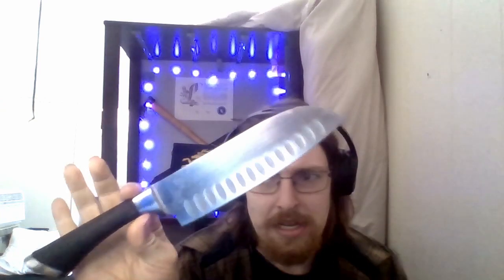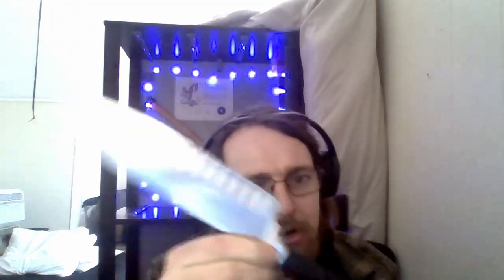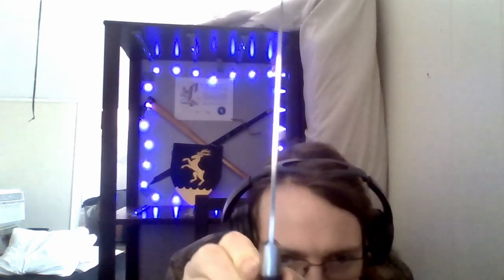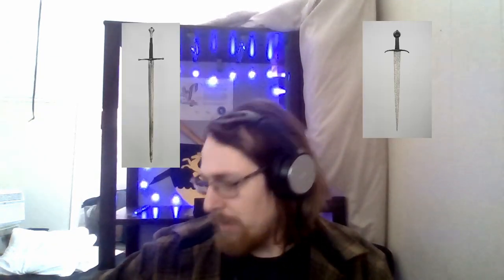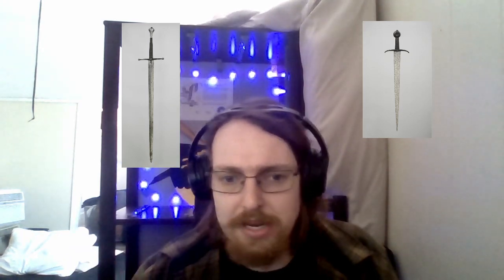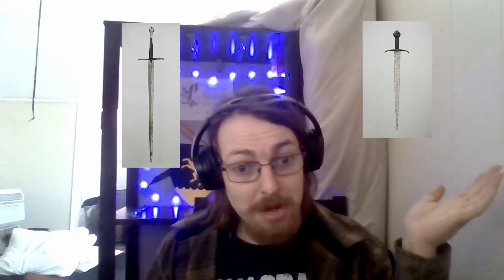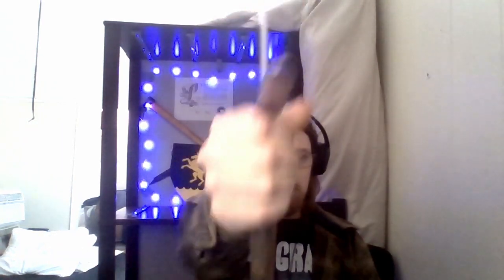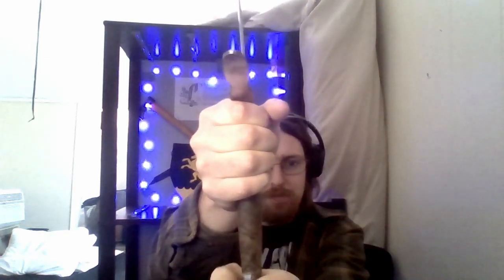A Bladesmith's Perspective: Why There Are So Few "True" Historical Reproductions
Apprentice Alex breaks down the issues with "true" historical reproductions.